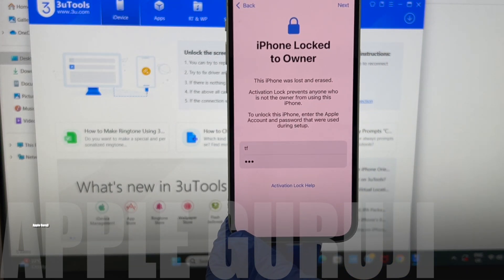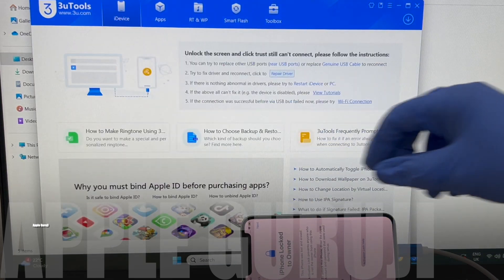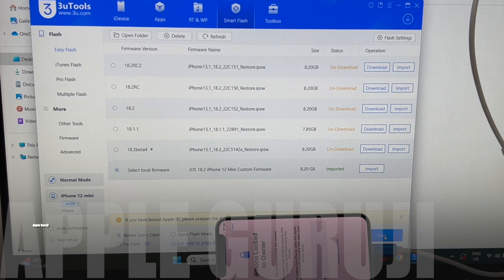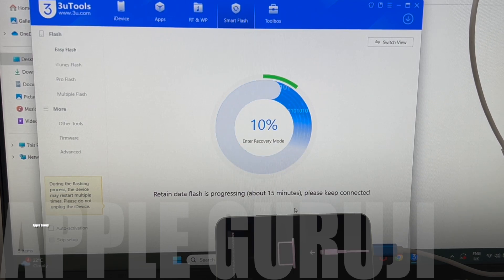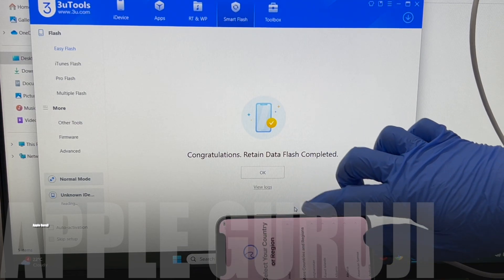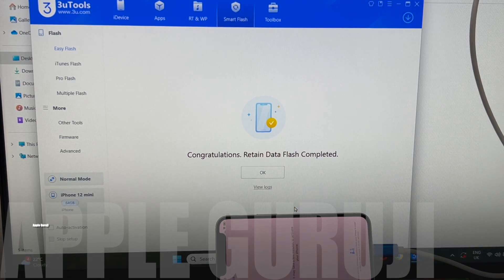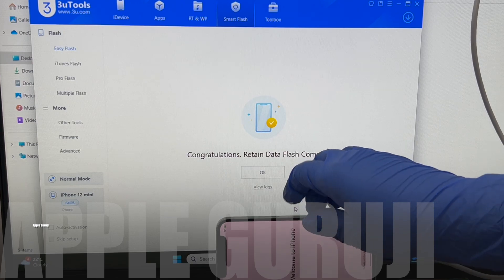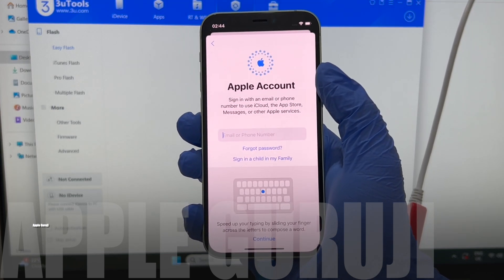iCloud Unlock on iPhone 12 iOS 18.2 | Permanent Apple ID Unlock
You can message me with your doubts on Instagram.

This video shows how to permanently bypass icloud activation lock on iPhone 12 iOS 18.2 with 3u tools and custom firmware download and DCSD Cable. This is a new icloud removal method working in December 2024. Remove icloud lock on iPhone and iPad using this method using custom IPSW download. You can use all the features as shown in the video. This is a iCloud activation unlock method. You can remove iCloud lock on iPhone, iPad and iPod using this method.
Please note- Currently iOS 16.6 has bugs which makes your iPhone Green Screen of Death. Avoid updating to iOS 16.6.1 to be safe from iPhone green screen.